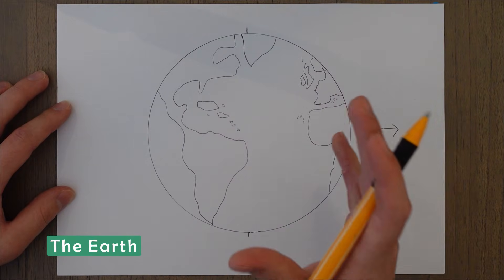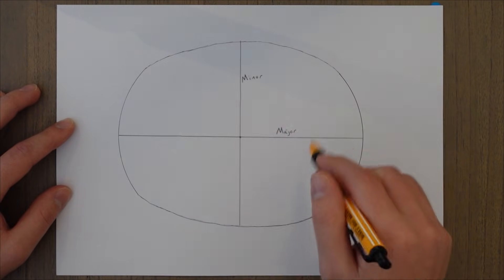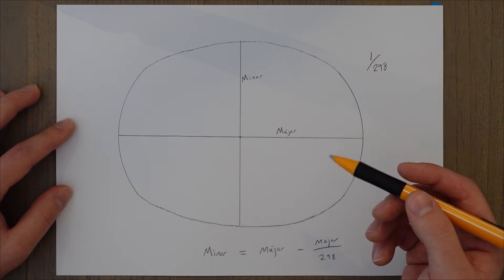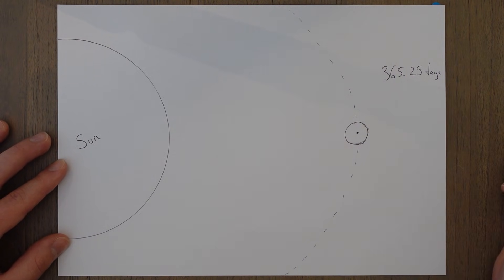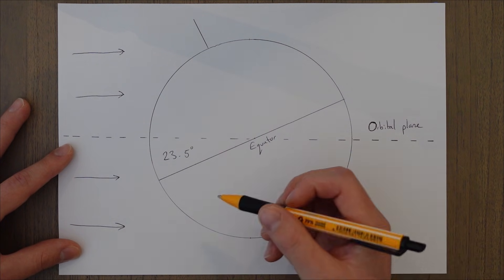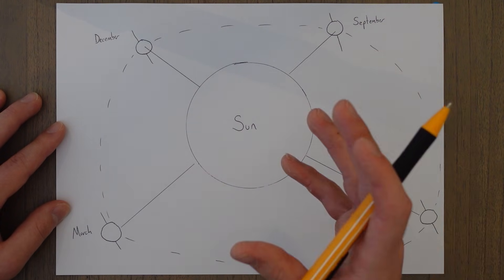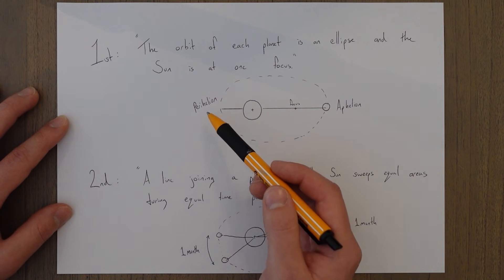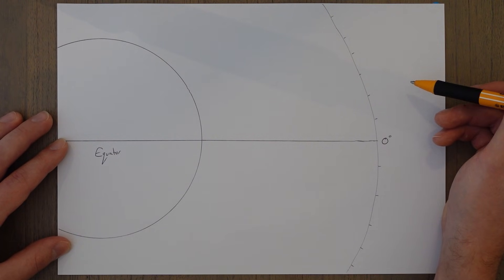ATPL General Navigation - Class 1: Earth and the Solar System.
Welcome to the first class in the  General Navigation series.

In this class we take a look at the Earth and how the way it orbits around the Sun.